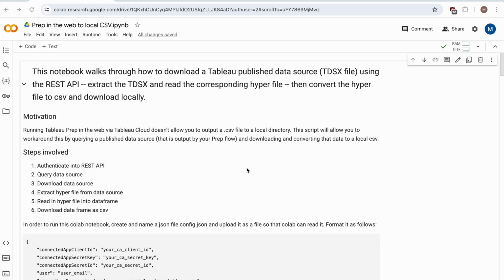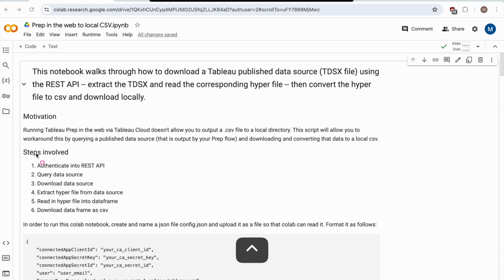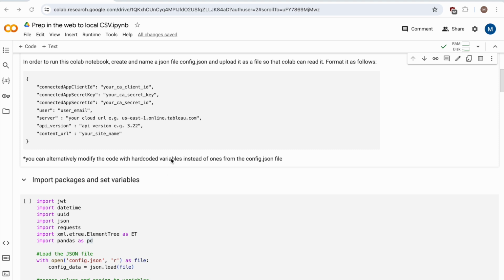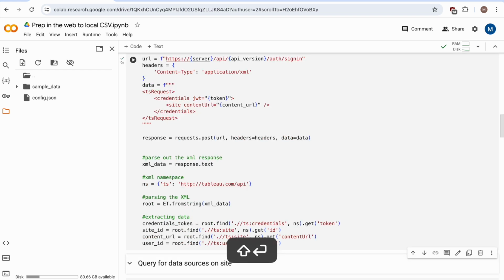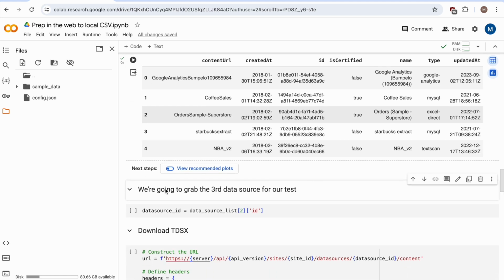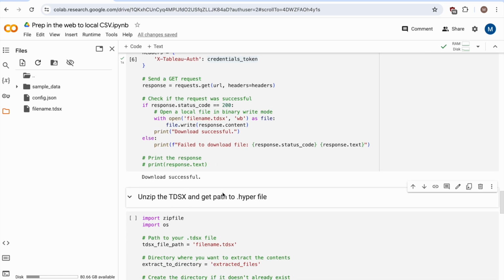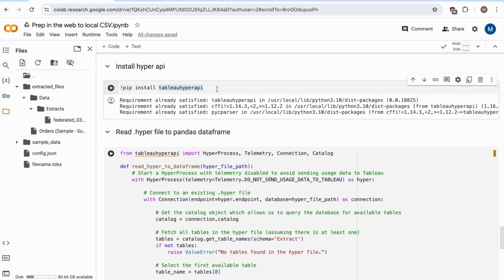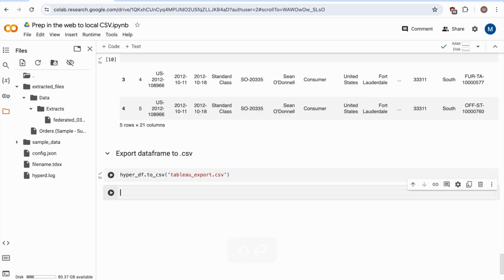Workaround for writing csv outputs from your Tableau Cloud Prep flows to local directories